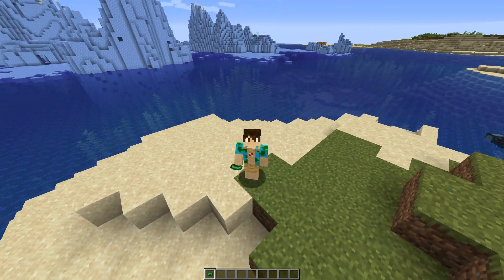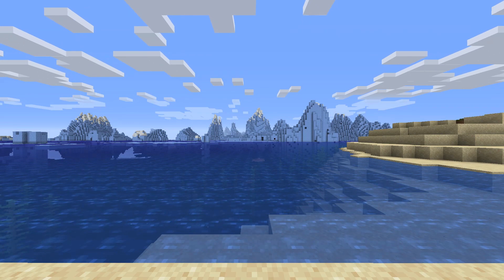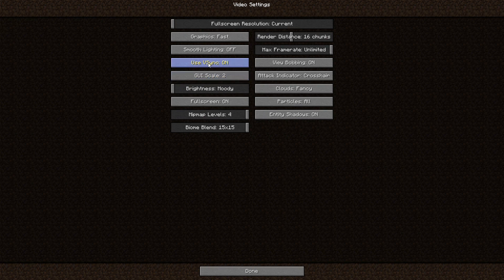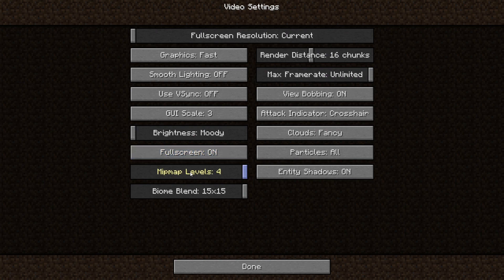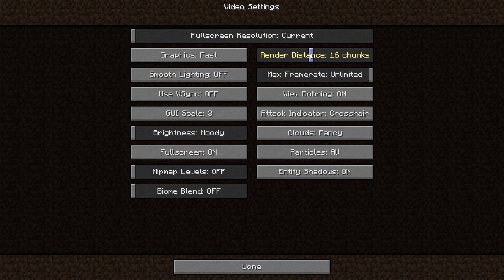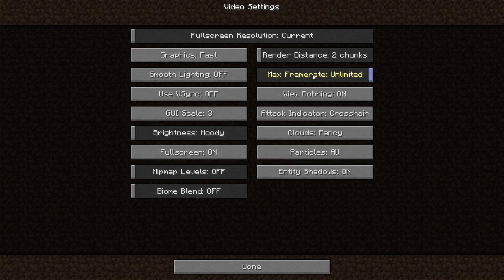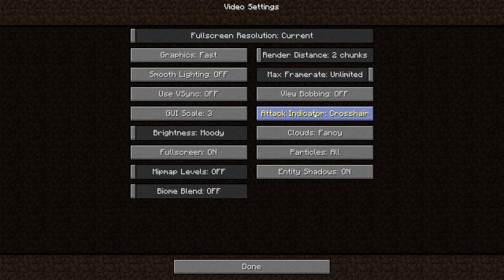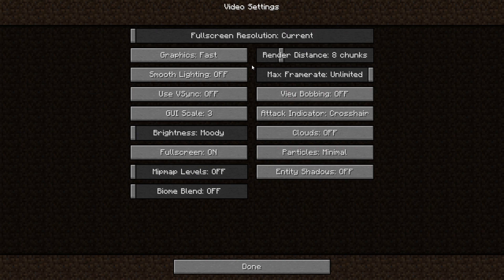Best Minecraft Video Settings - How To Get More FPS / Fix LAG! | Minecraft 1.14.4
Hello and welcome to yet another Minecraft video! In this video I'm going to show you step by step how to get more FPS in Minecraft and reduce lag. I'll be explaining what each and every setting in Minecraft Video Settings does and what the best settings for high FPS in Minecraft are. The settings should fix lag in Minecraft and should make you get a big fps boost in Minecraft. :D